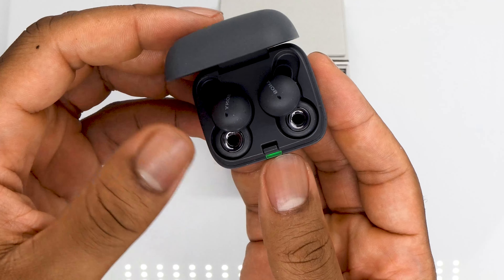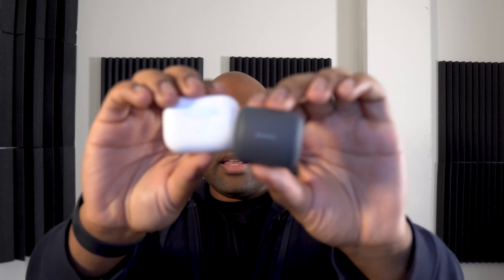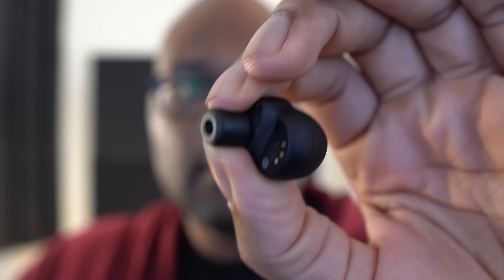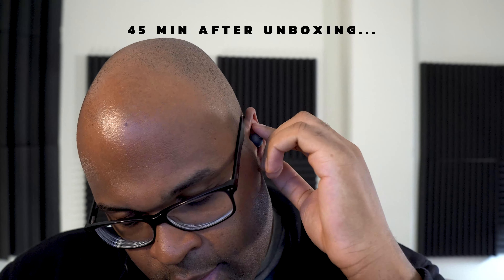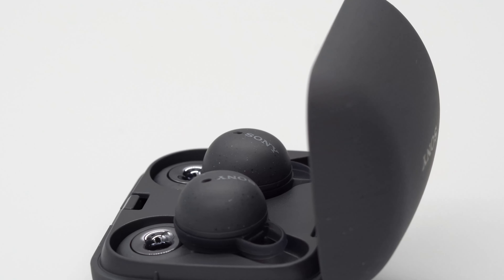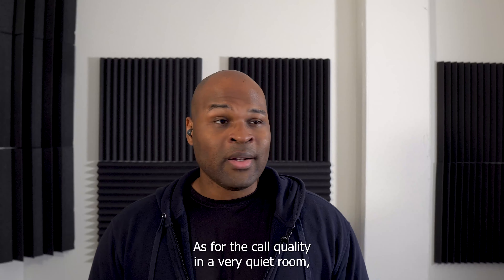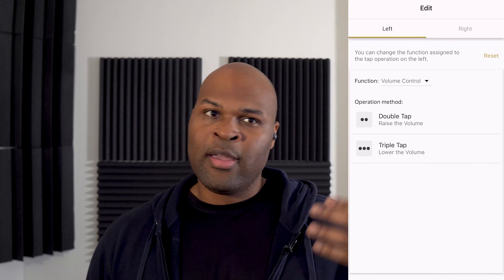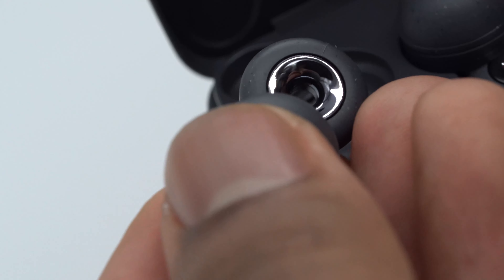I Can't Recommend The Sony Linkbuds (wf-l900)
The sony linkbud's open ring design is supposed to seamlessly mix your surroundings with your content. Sony claims it can adapt its volume based on the loudness of your surroundings—all why being able to pick up your voice for high-quality phone calls.

Product highlights:
-True transparent sound
-Unique open ring driver links your audio and what's happening in your ambient surroundings
-Precise Voice Pickup technology for crystal clear phone calls
-Up to 5.5 hours of battery and a total of up to 17.5 hours with the charging case4
-IPX4 splash-proof and sweat-proof design
-Ultra-small and light for a fit that stays all-day
-Control audio by tapping in front of your ears
-Adaptive Volume Control optimizes sound to your environment

Gain exclusive access to the latest tech reviews by joining my membership program

= Camera Gear
Sony a6400 Mirrorless Camera (Amazon)
Sigma 16mm f/1.4 (Amazon)
Sony FE Macro 90mm F/2.8 G OSS (Amazon)
My Memory Card (Amazon)
DJI RSC 2 - 3-Axis Gimbal Stabilizer (Amazon)
Gimbal (Amazon)
DJI OM 4 - Smartphone Gimbal (Amazon)
K&F Concept Camera Tripods (Amazon)

= Standing Desk

= Audio
Countryman B3 Lavalier Microphone (Amazon)
Rode Wireless GO II Wireless Mic (Amazon)
Sony WH-1000XM4 (Amazon)

RGB Camera Video Light (Amazon)
Bi-color LED Video Light (Amazon)
RGB LED Panel (Amazon)
Smart lights system (Amazon)

Chapters
00:00 Sony Linkbuds Review
00:18 Linkbuds Outdoor Transparency
00:34 Sony Linkbuds Colors
00:40 Sony Linkbuds waterproof IPX rating
00:50 Sony Linkbuds case
01:12 Sony Linkbuds charging and battery life
01:24 Sony Linkbuds design
01:47 The fit. well...
02:08 drop compilation
02:31 security
03:05 Sound
03:24 listening to music
03:42 is there any noise leak from the linkbuds
04:01 linkbuds call quality
04:46 linkbud controls
04:46 linkbuds tap control
04:55 Sony Music App - Speak to chat
05:14 Bluetooth multipoint
05:24 Should you get the Sony Linkbuds?